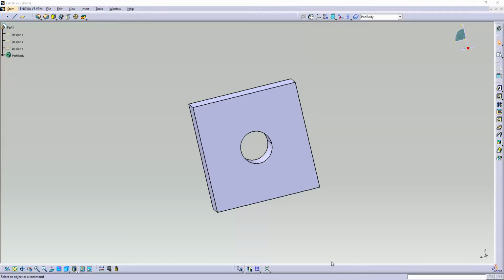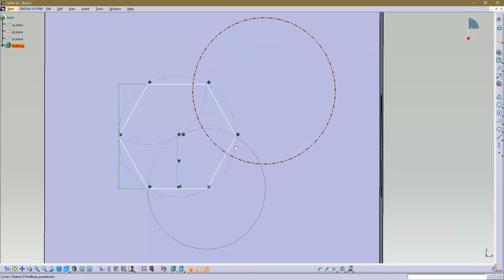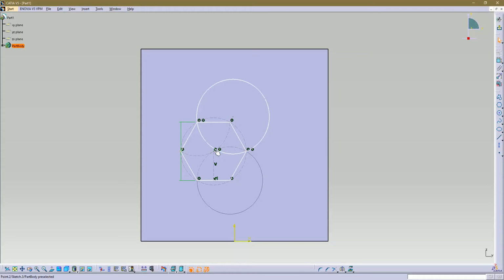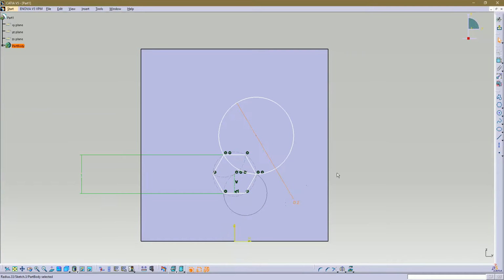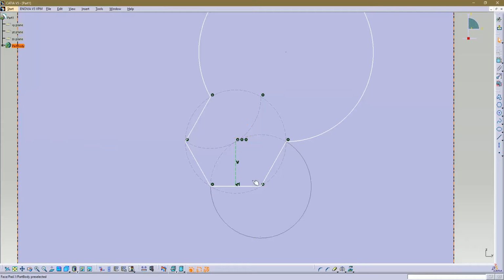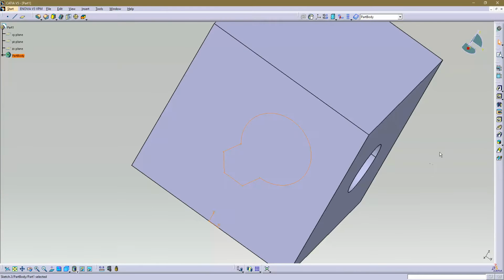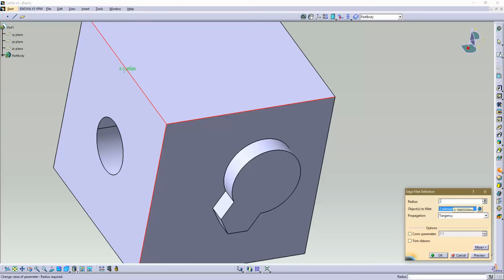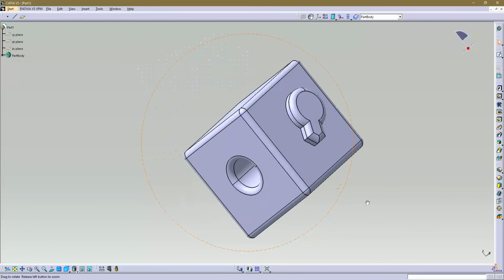CATIA V5 Introduction 2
Today we cover more complicated constraints and fillets.

Please comment if you would like me to cover anything in particular and I will try and get to it.